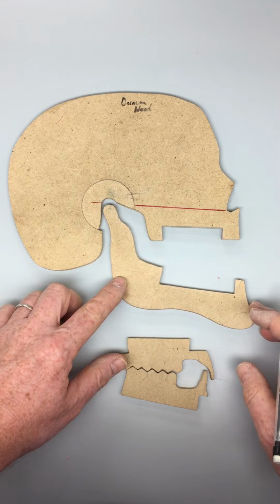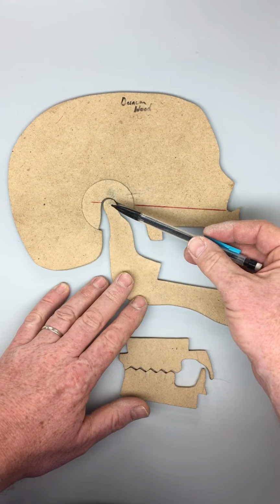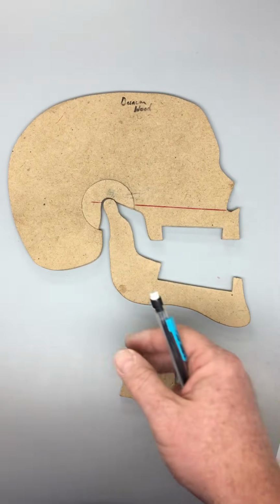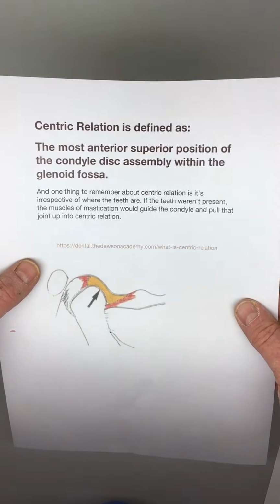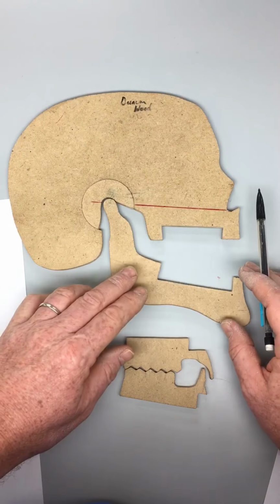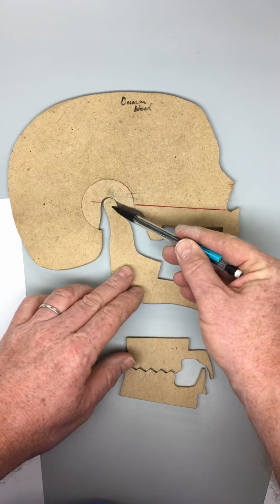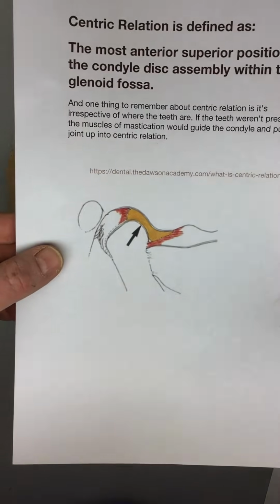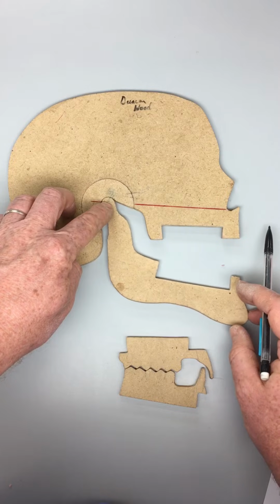Centric Relation, RCP, ICP and OVD for Complete Dentures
An attempt to simply describe the objectives for complete dentures